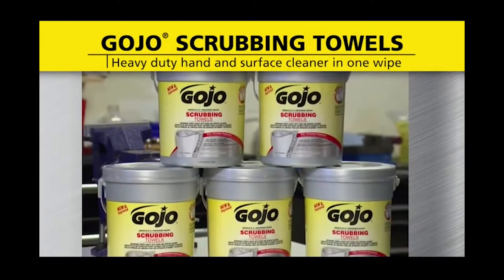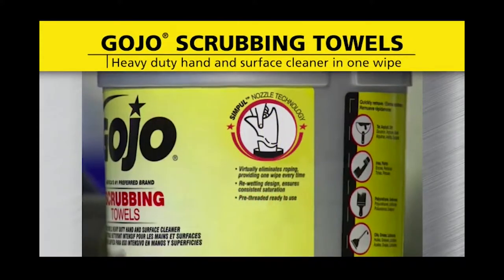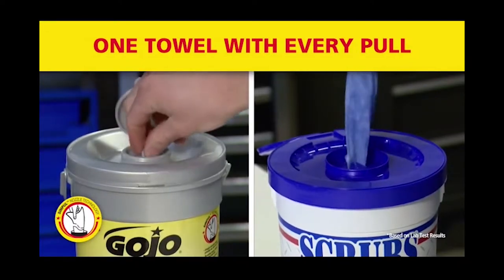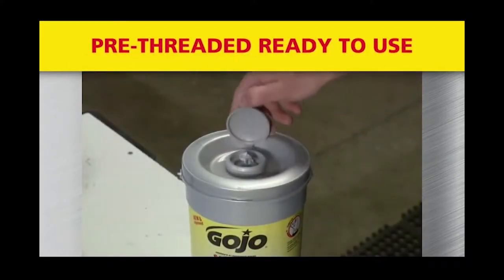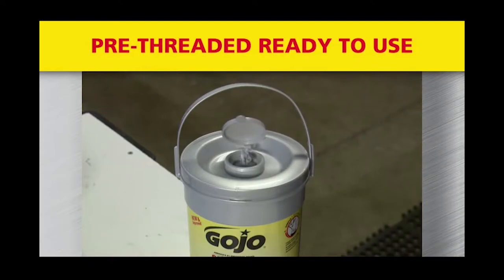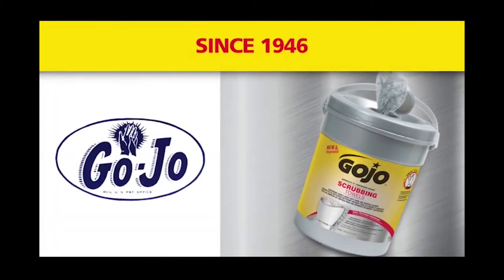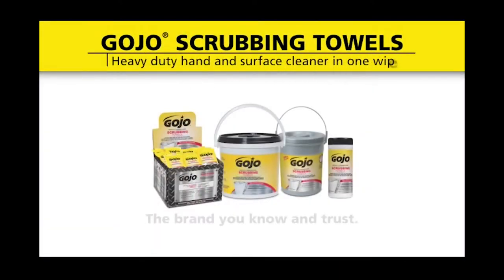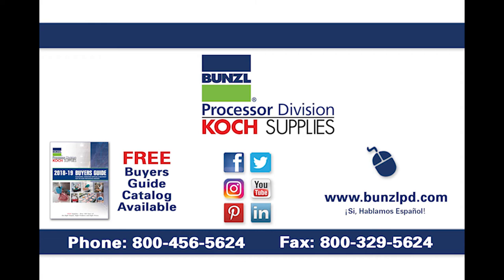GOJO® Scrubbing Towels — Bunzl Processor Division/Koch Supplies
GOJO Scrubbing Towels are formulated to lift heavy dirt and grime from skin pores without dryness or irritation. They are dual textured, featuring a scrubbing side for removing tough soils and a smooth side for quick dirt absorption. Towels are pre-moistened with a GOJO heavy-duty cleaning solution for use anywhere heavy-duty cleaning is required – no water needed!